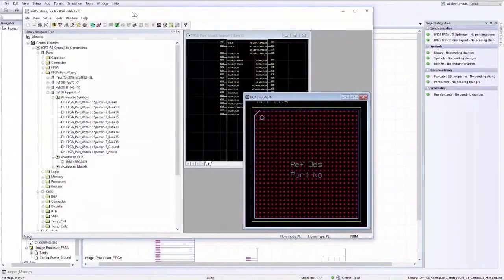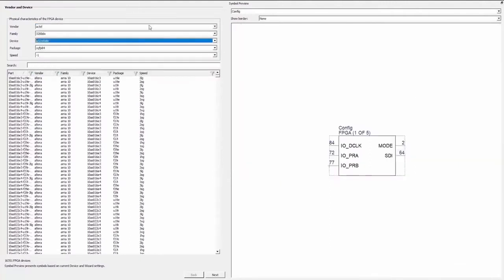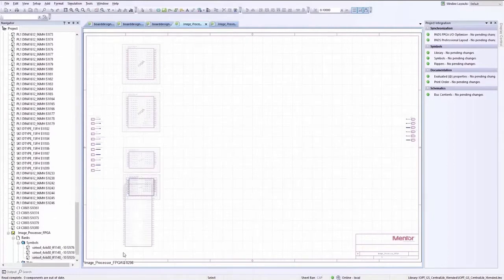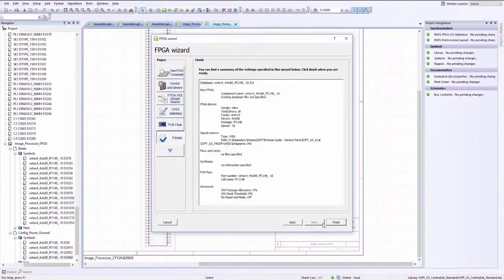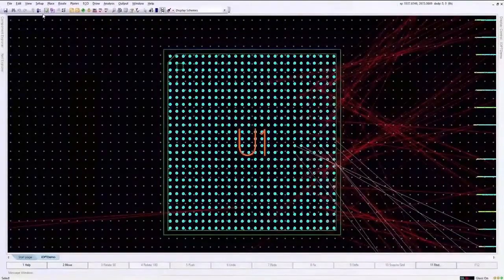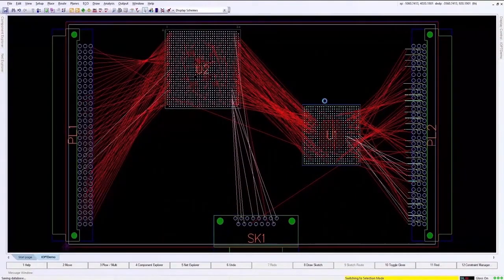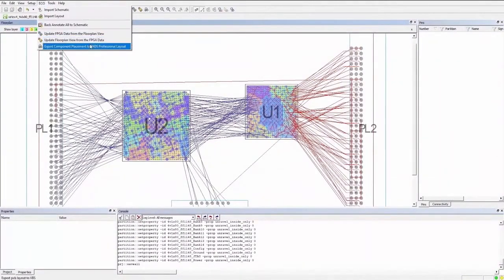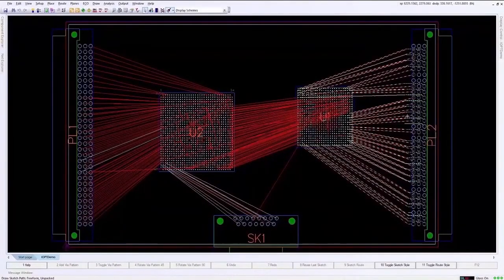Đồng thiết kế I/O FPGA-PCB trong phần mềm PADS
Video này giải thích cách PADS cho phép các kỹ sư đọc, xuất và đồng bộ hóa các tệp ràng buộc và HDL của nhà thiết kế FPGA, đảm bảo tính nhất quán hoàn toàn trong quá trình thiết kế đồng thời lặp đi lặp lại. Chúng tôi cũng giải thích việc tạo các bộ phận PCB FPGA có số lượng pin cao sẵn sàng khởi tạo trong vài phút. Tối ưu hóa I/O FPGA hiện đại giúp bạn không chỉ đẩy nhanh thời gian đưa thiết kế ra thị trường mà còn giảm chi phí sản xuất.